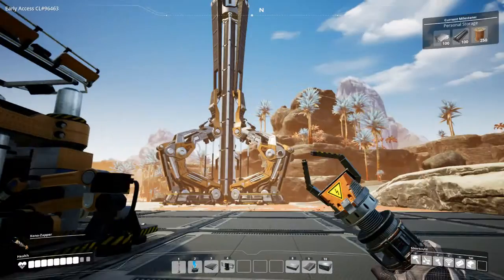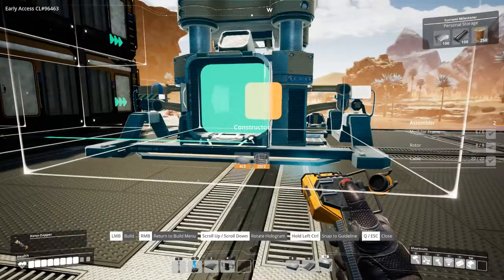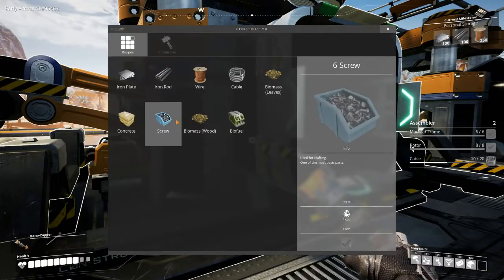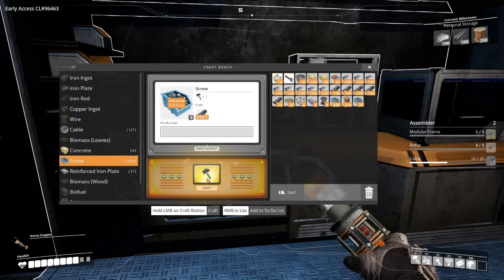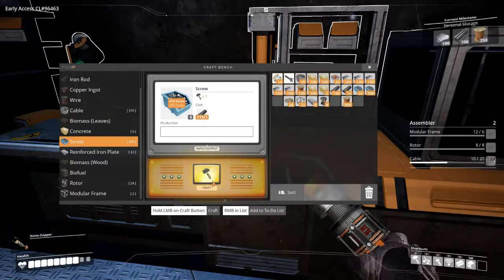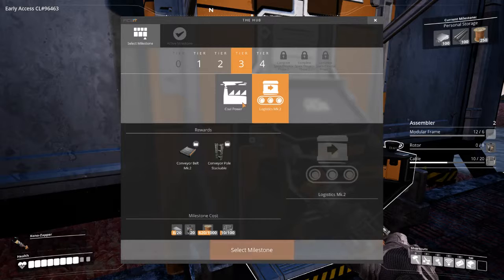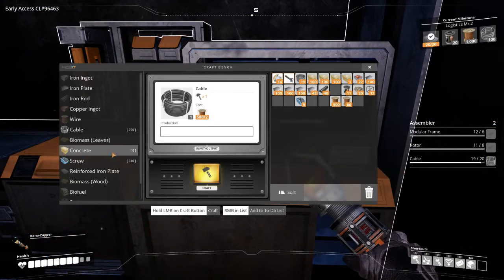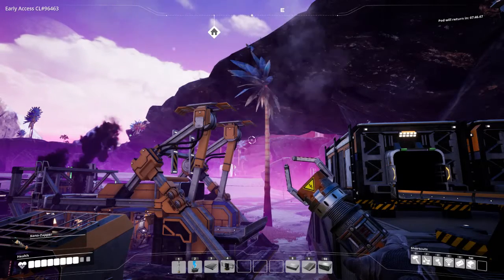Satisfactory Walk Through - Desert Ep10 - Building - Sending Supplies to Space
Space needs supplies, and I need tiers 3 and 4 unlocked.

We will be adding on to the automation, but still end up crafting a majority of the supplies by hand.

Agenda;
 1 - 4 min - Expanding the base
 2 - 8 min - Powering Rod Automation
 3 - 15 min - Sending Supplies to Space in the Space Elevator!!!
 4 - 17 min - Looking over Tiers 3 and 4
 5 - 19 min - Adding more power to the base
 6 - 23 min - Unlocking Milestone for "Logistics MK2"